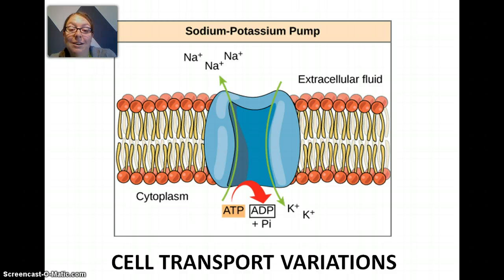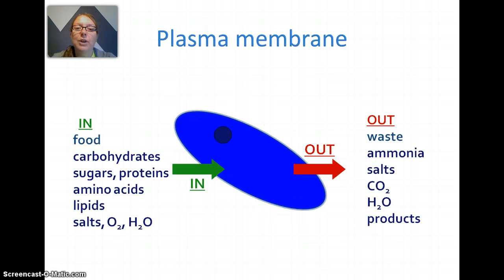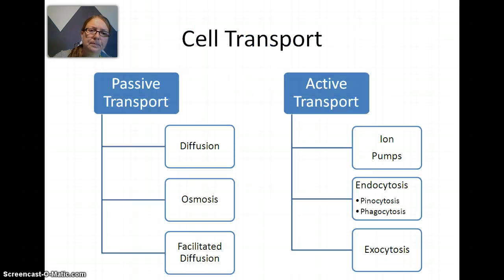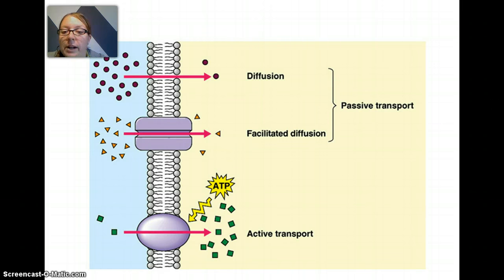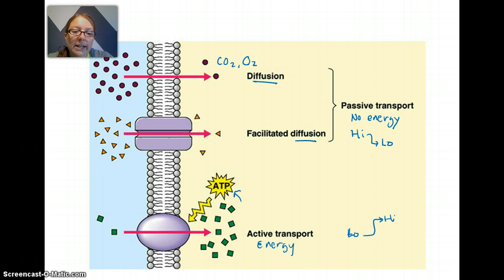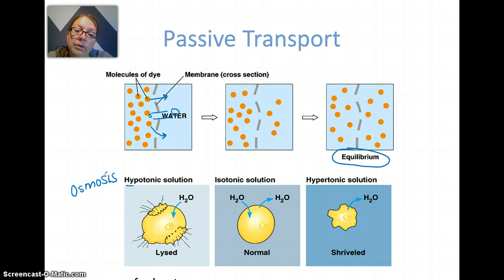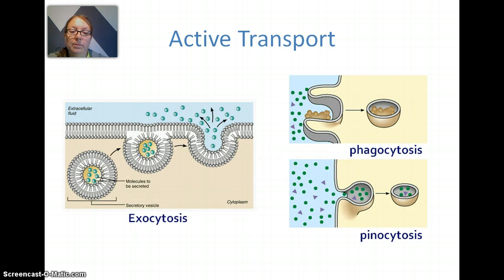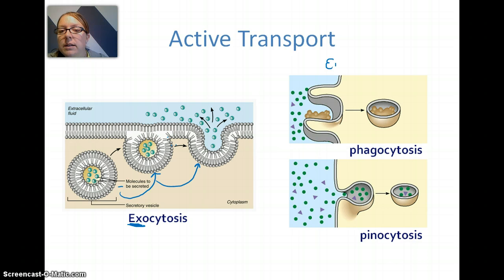Cell Transport Variations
Ms. Klemme discusses the varieties of passive and active transport.